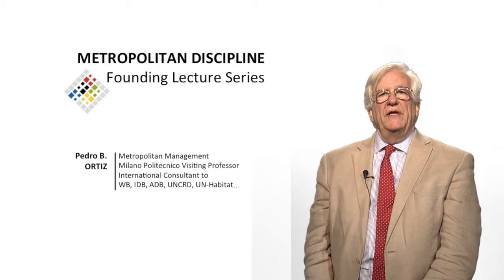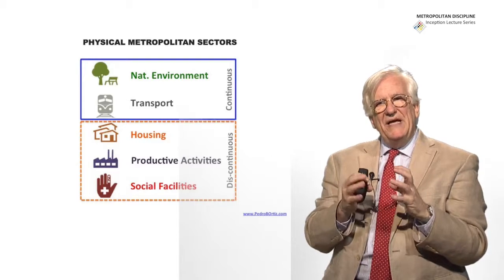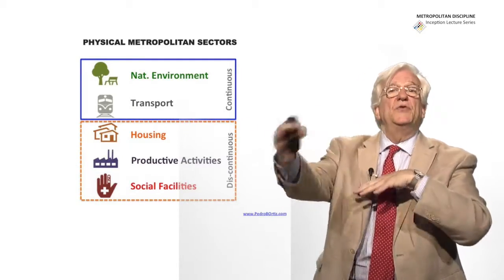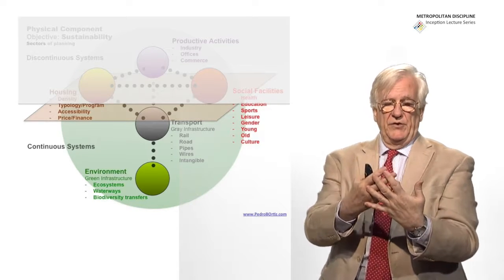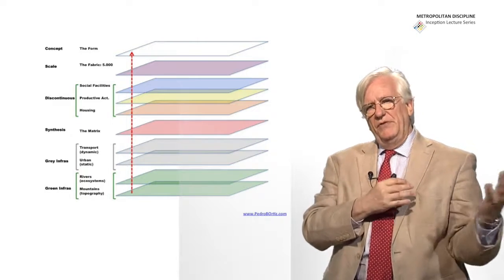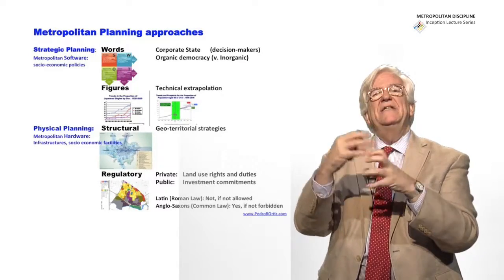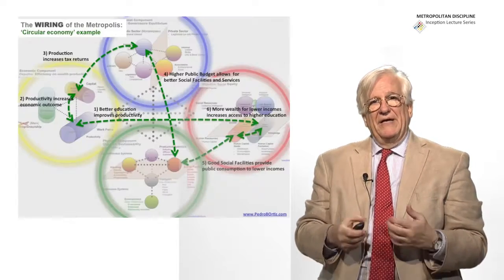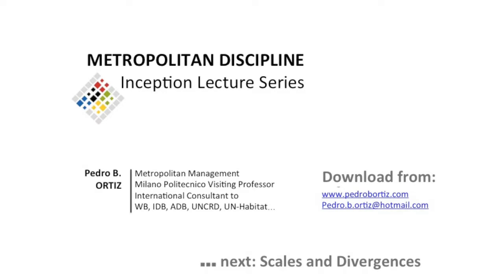Metropolitan Discipline- 06-20 A New Discipline (Pedro B. Ortiz) Persian Subtitle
Metropolises are exploding. Experiencing rapid growth phenomena for the first time in history. We need a discipline of knowledge to manage them. This series of 20 inception lectures attempt to explore the basics of the new discipline we have to build.
Pedro B Ortiz

Translation and Edit
Poya Sohrabi
Safoora Shafeie